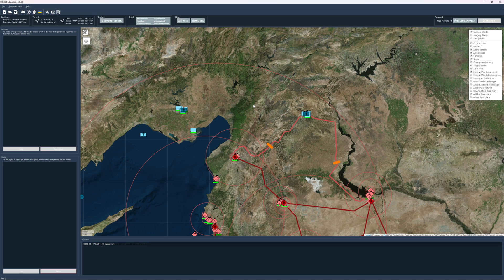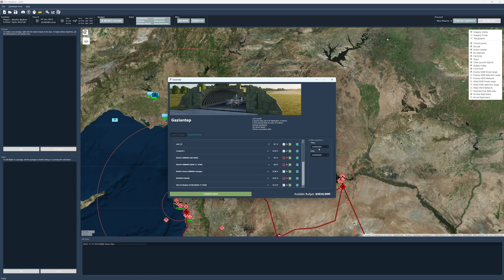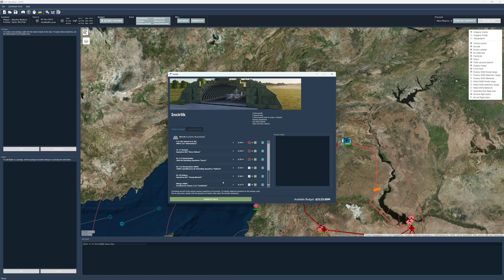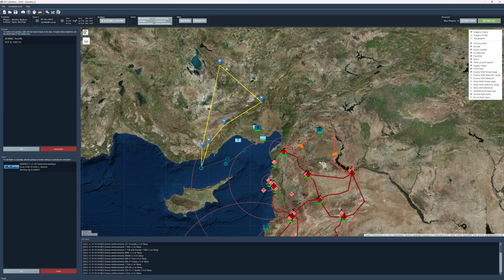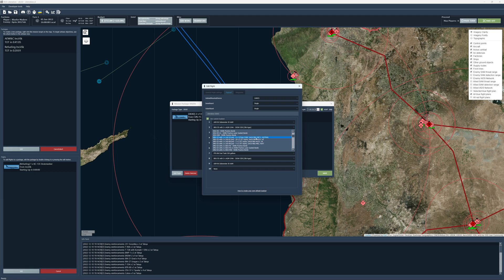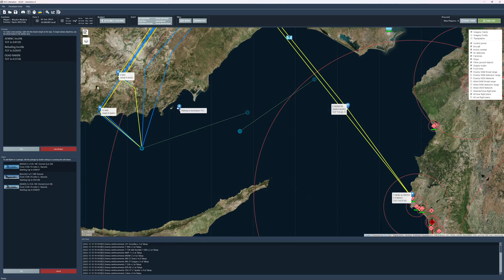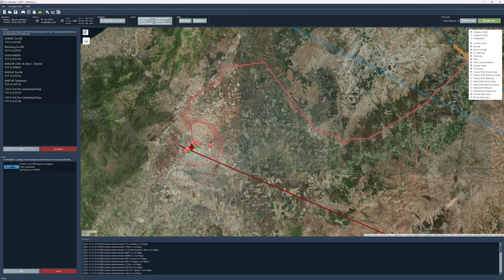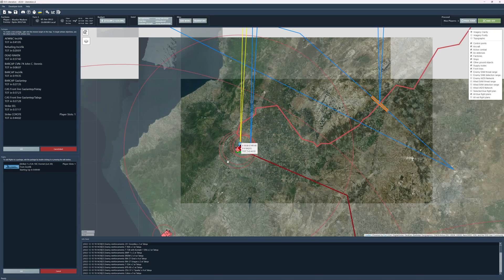DCS Liberation Tutorials | Video 3 - Setting Up Packages and Buying Units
Hey everyone,  with the launch of DCS Liberation 6.x I figured now would be a great time to set up a video showing how I use the program.  For those that are unaware, DCS Liberation is a dynamic campaign tool that interfaces with DCS world to let you play through turn based programmatically generated campaigns.  Most of the content on this channel was created with the help of DCS Liberation.  In this video we will walk through purchasing units and creating packages for the mission.